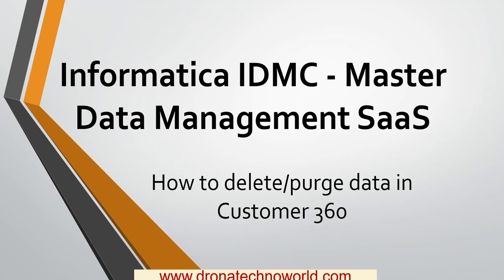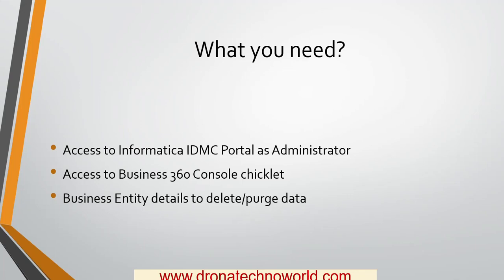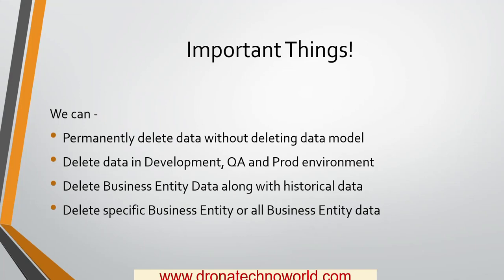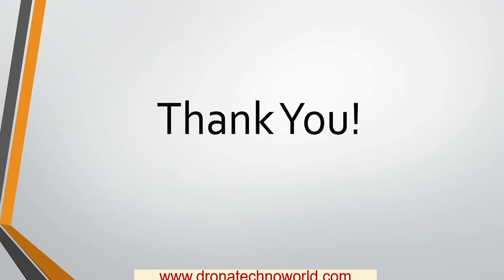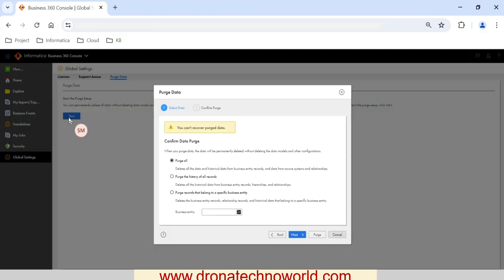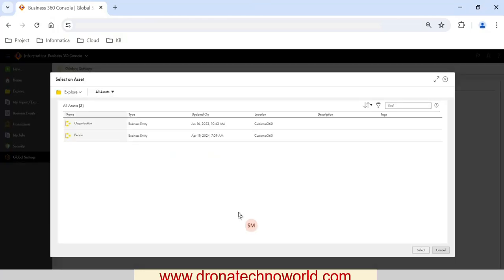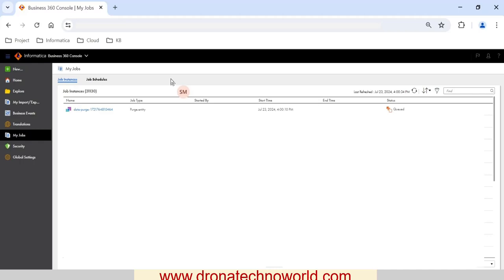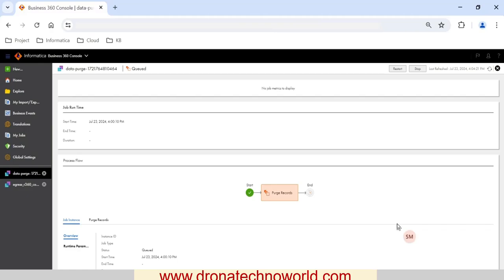012 Informatica MDM Cloud - SaaS - How to Purge or Delete data in Informatica IDMC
In this video tutorial on Informatica MDM SaaS - we will learn about how to purge or delete data using Purge job.